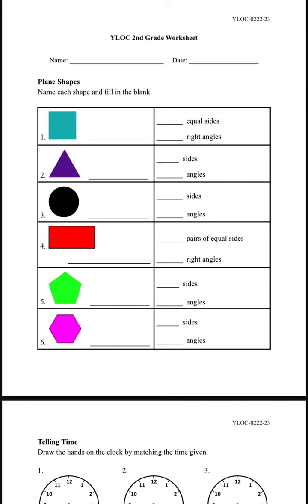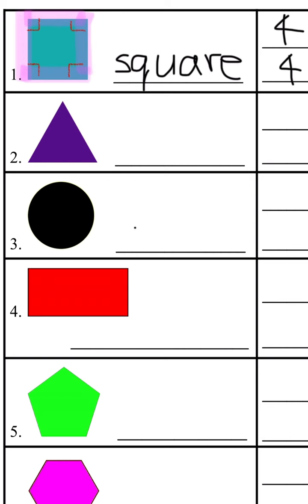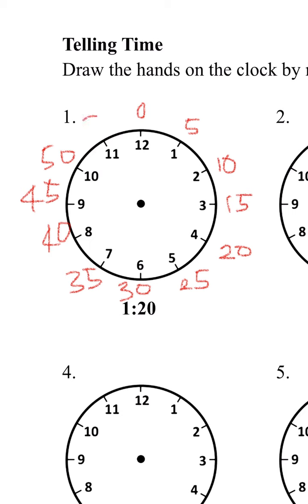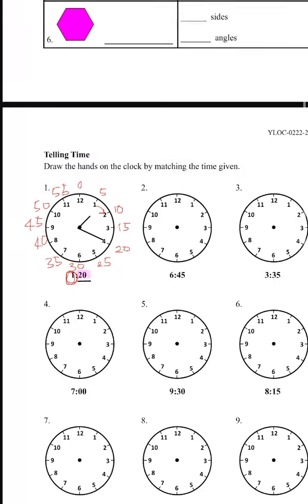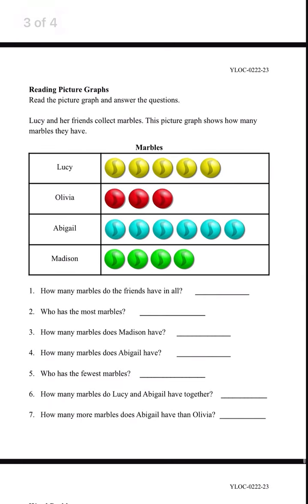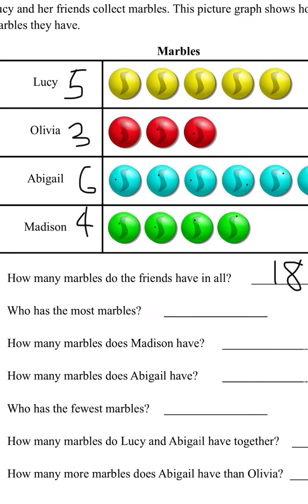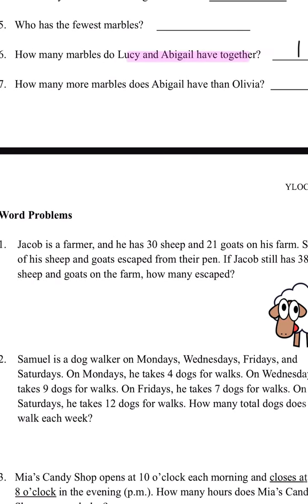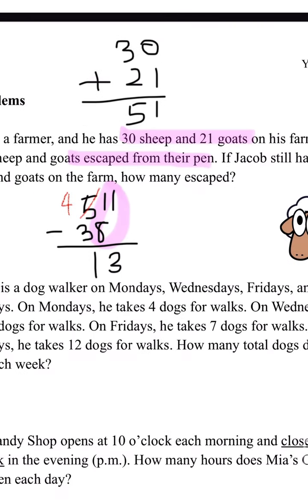2nd Grade Math | Lesson 23 #2